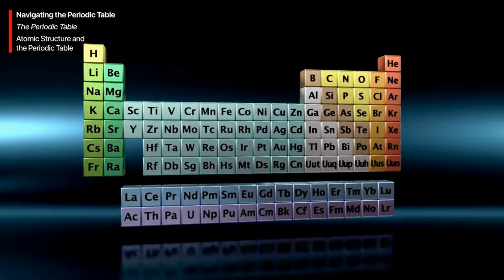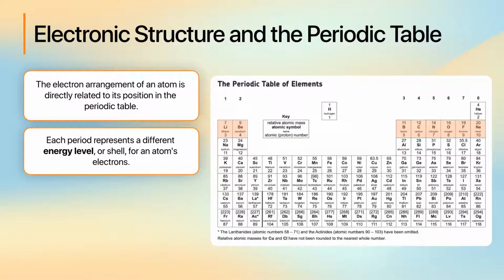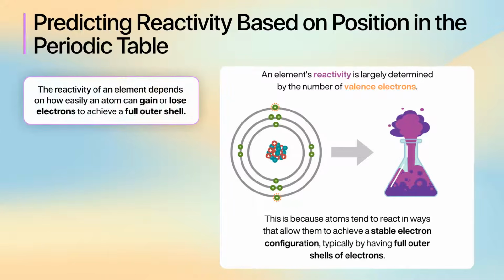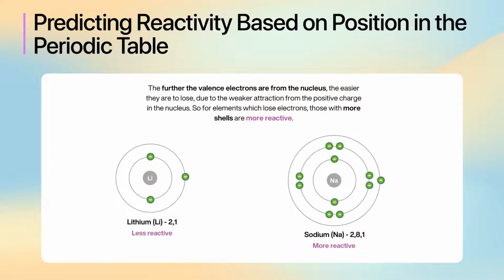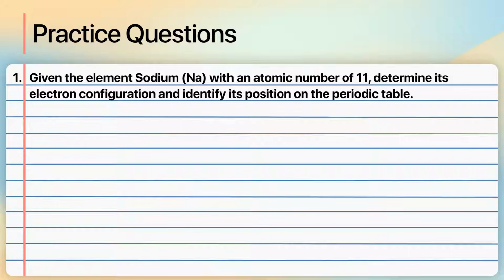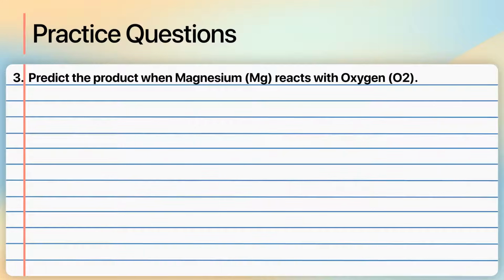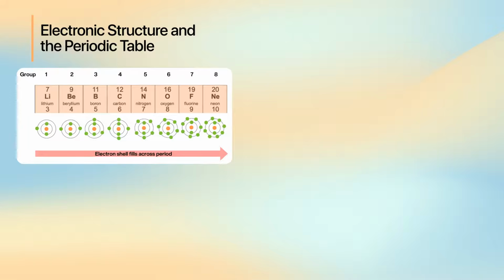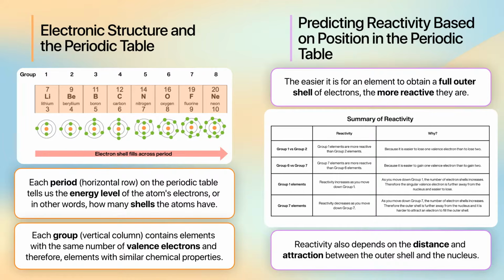Predicting Reactivity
Welcome to our in-depth exploration of predicting reactivity in chemistry! In this GCSE lesson, we focus on understanding how an element's position in the periodic table influences its reactivity. Our aim is to empower you with the knowledge to predict chemical reactions and the reactivity of elements using the periodic table.

📚 In this lesson, you will learn how to:

- Understand the correlation between an element's atomic number and its position in the periodic table, and how this affects the arrangement of electrons in its atoms.
- Identify electron arrangements based on periods and groups, and recognise how these affect the chemical properties of elements.
- Predict the reactivity of elements by analysing how easily atoms can gain or lose electrons to achieve a stable electron configuration.
- Explore group trends such as why group one elements (alkaline metals) increase in reactivity down the group and why group seven elements (halogens) decrease in reactivity down the group.
- Apply the concept of electron shell distance from the nucleus to explain differences in reactivity, particularly within the same group.

✨ Key concepts covered:

- Atomic number and electron configuration: Learn how the periodic table is structured according to the atomic number and how this determines electron arrangements.
- Groups and periods: Understand how elements in the same group have similar valence electron configurations, leading to predictable reactivity patterns.
- Reactivity predictions: Grasp how to predict which elements are more reactive based on their need to gain or lose electrons, illustrated with examples like sodium vs. potassium, and magnesium reacting with oxygen.

🤔 Common Questions Answered:

- How does an element's position in the periodic table influence its reactivity?
- Why does reactivity increase down group one but decrease down group seven?
- How are electron configurations determined from the periodic table?
- What role do electron shells play in determining reactivity?
- How does knowing the periodic table assist in predicting chemical reactions?

By the end of this lesson, you’ll be able to use the periodic table confidently to predict reactions and understand the chemical behaviour of elements, a fundamental skill in chemistry that bridges theoretical knowledge with practical applications.

Explore more high-quality GCSE Chemistry lessons with Sophos Education and deepen your understanding of chemical reactivity and behaviour!